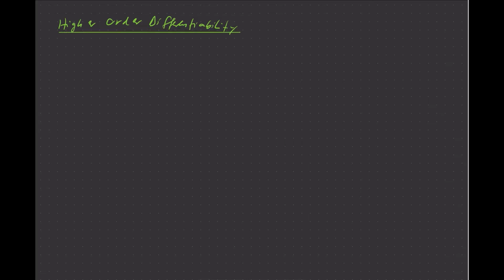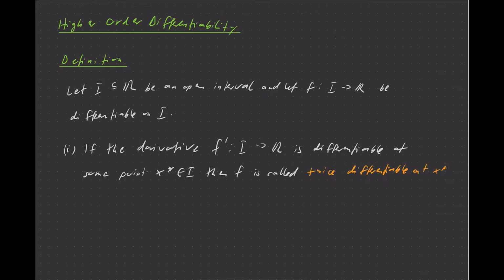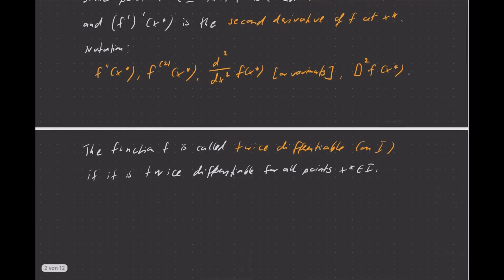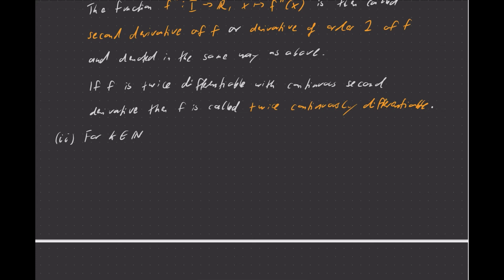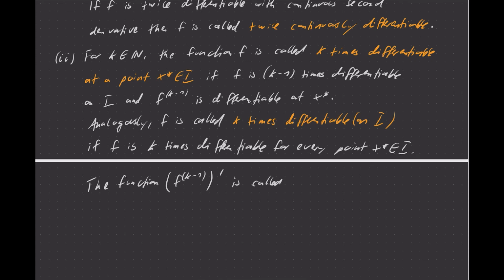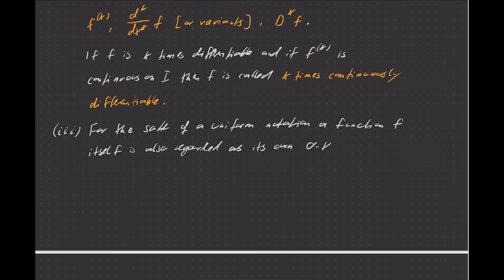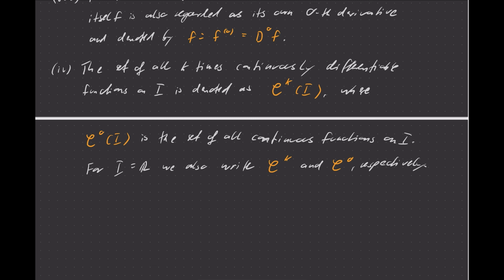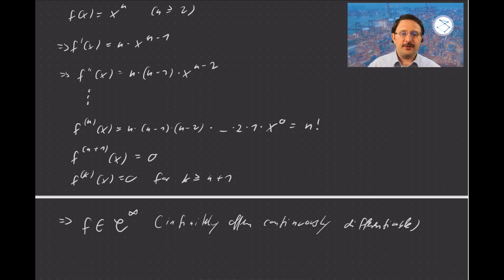MA9711: 082 - Higher Order Differentiability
Repeated differentiation of differentiable functions leads to the notion of higher order derivatives.